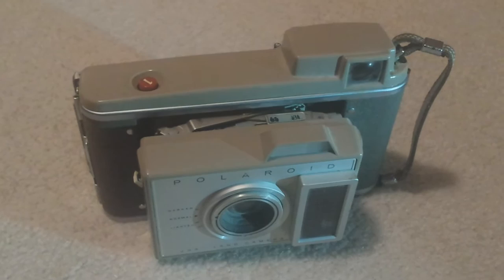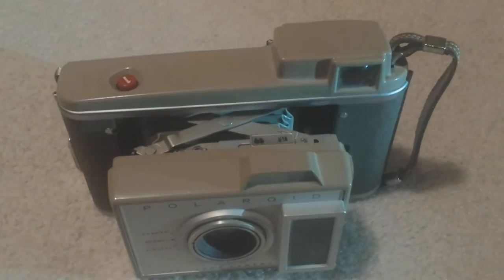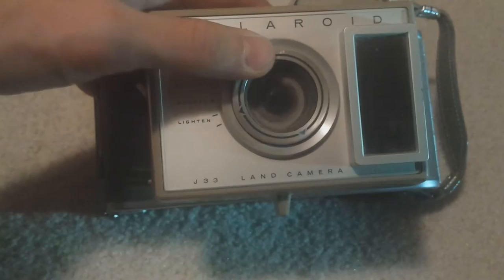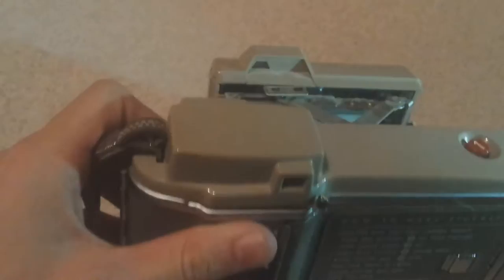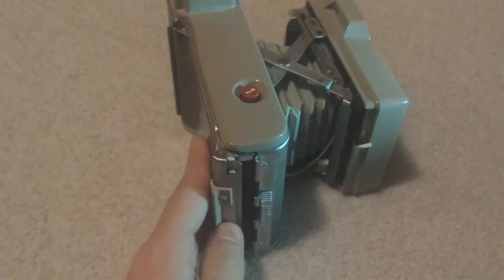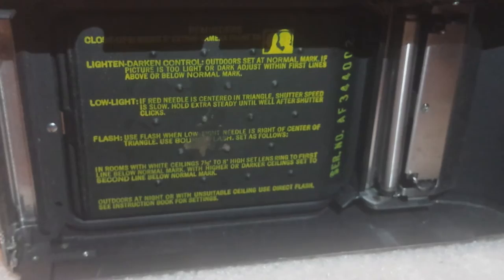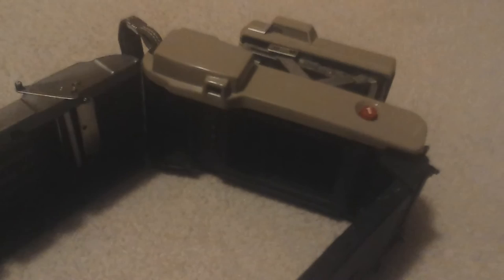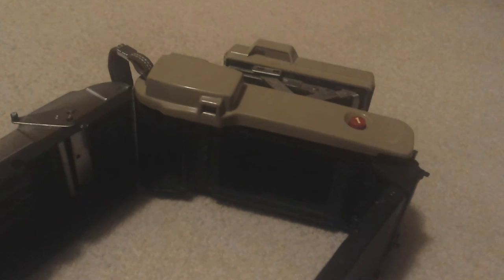Polaroid J33 Land Camera Quick Tour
Today I take a look at the J33 land camera. This camera was made between 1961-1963.